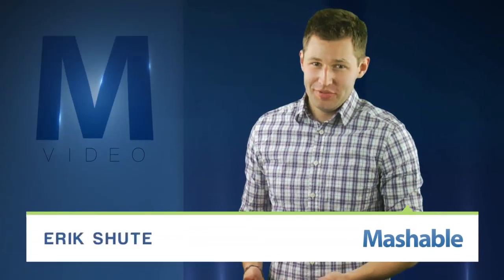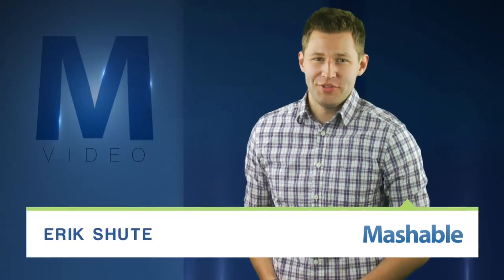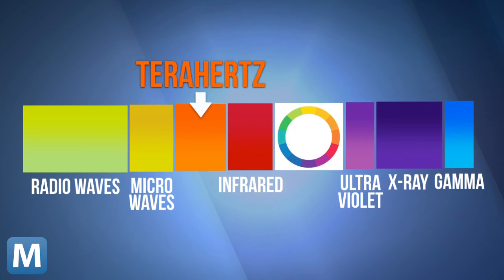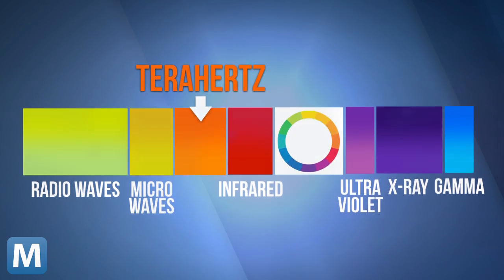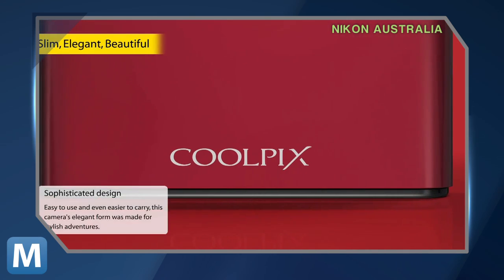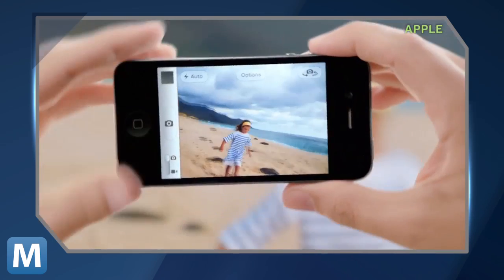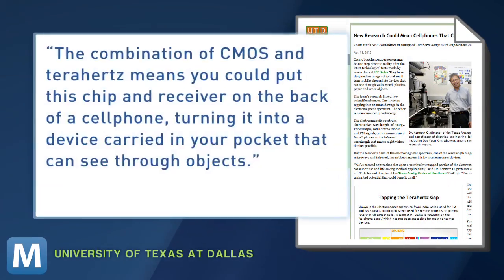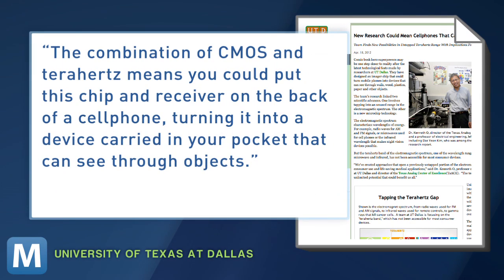X-Ray Vision, Coming Soon to a Cellphone Near You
Researchers from UT at Dallas tapped two scientific and technological advances to make a cost-effective and highly practical x-ray camera for your mobile phone.